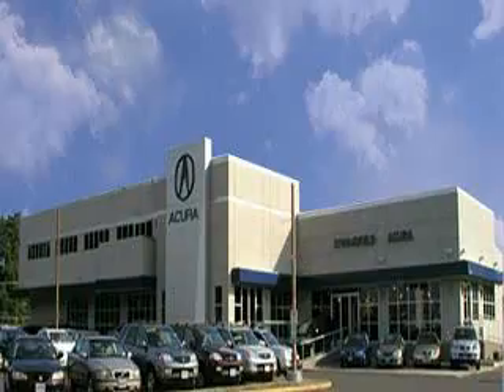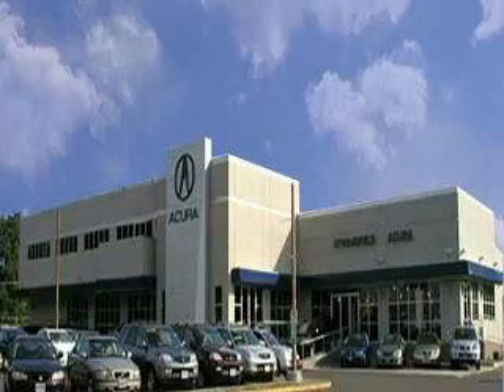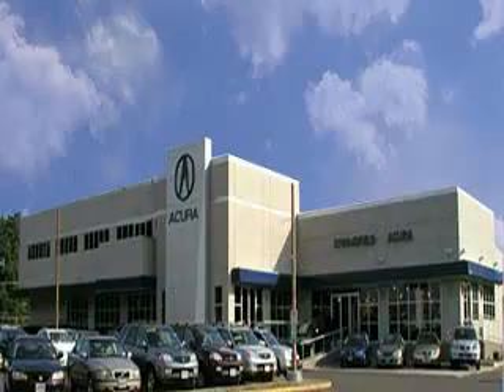Acura TSX, Springfield Acura- Springfield, NJ 07081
Acura TSX, Springfield Acura- You will love this Palladium Metallic 20 10 Acura Tsx Sedan, equipped with a 4 Cyl. engine and an automatic transmission. Enjoy an impressive 30 miles to the gallon on this great car with features like Homelink System, Leather Upholstery, Heated Driver and Passenger Seating, Power Sunroof, Heated Outside Mirrors, Power Driver and Passenger Seating, Xenon Headlights, Turn Signal Mirrors, Tire Pressure Monitoring System, Auto-Dimming Mirrors, on steering wheel audio and cruise controls, and much more. Enjoy the drive and have peace of mind in this 20 10 Acura Tsx. See us at Springfield Acura today!

miles- 21,014

vin- JH4CU2F63AC015793

Springfield Acura

243 Route 22 East